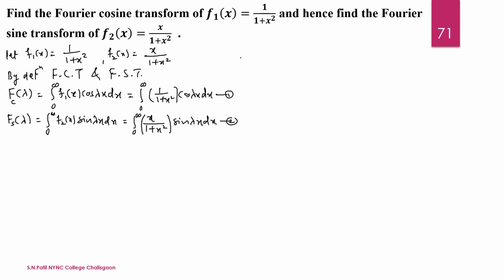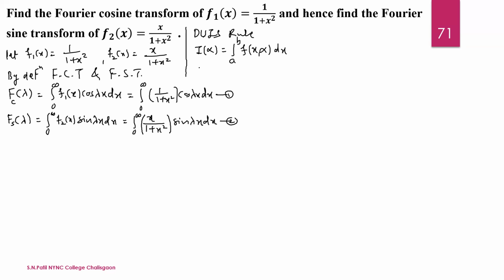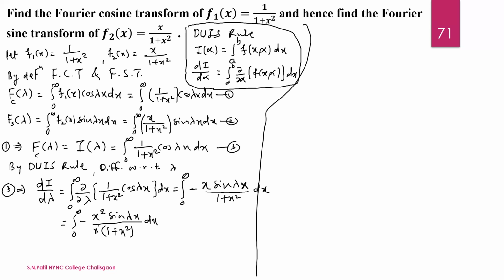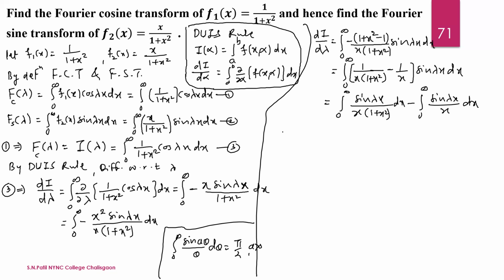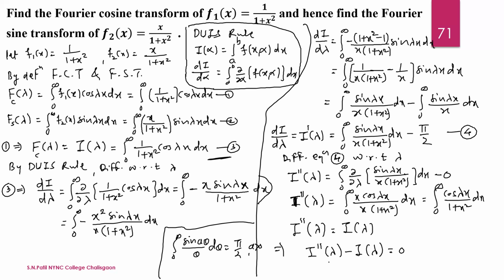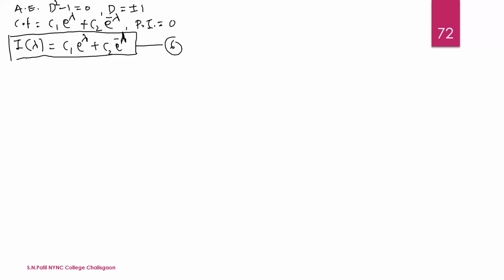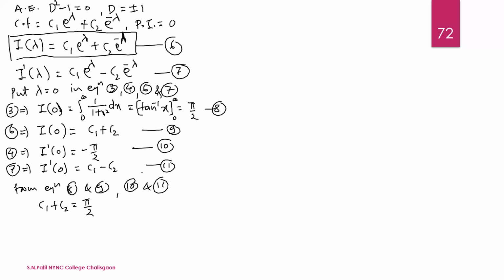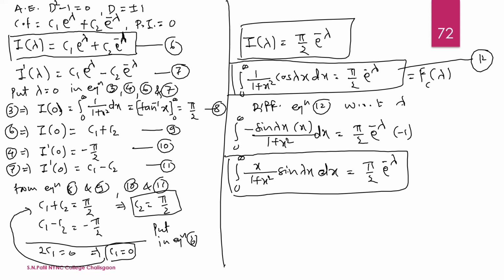Find the Fourier cosine transform of f(x)=1/(1+x^2) and hence find the Fourier sine transform